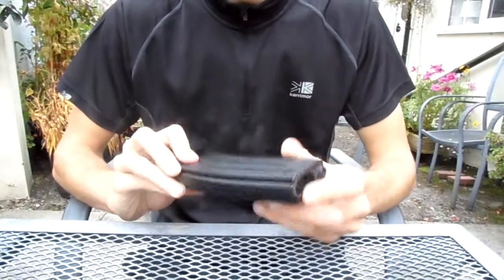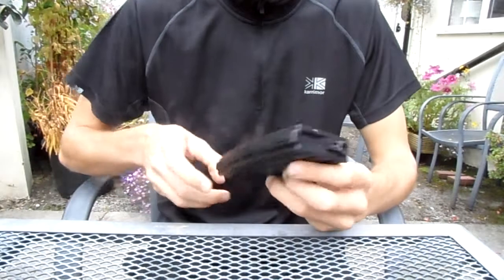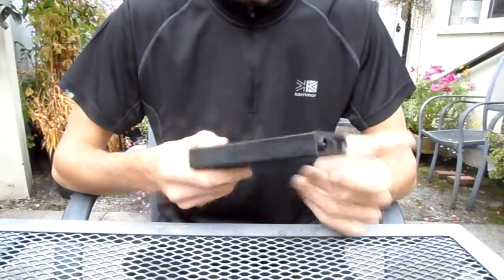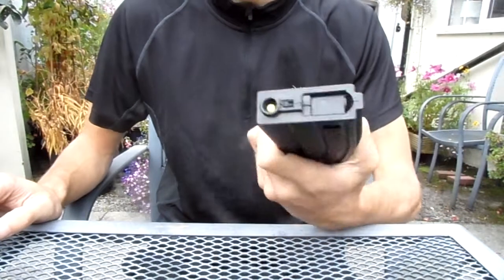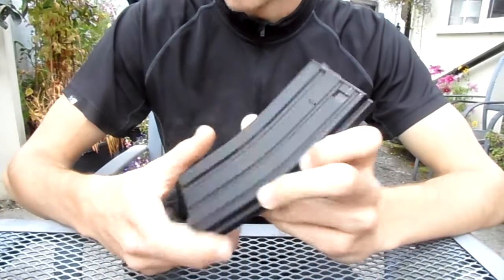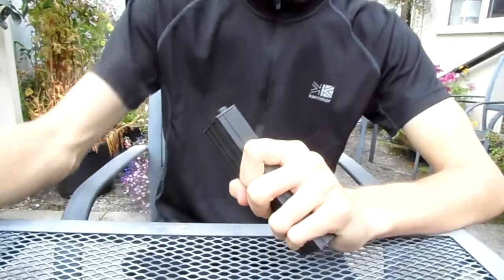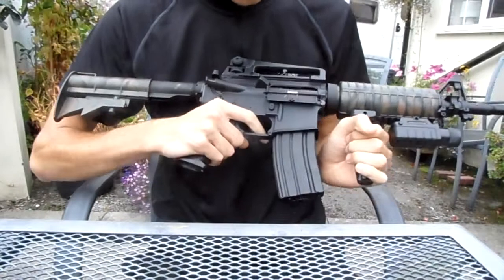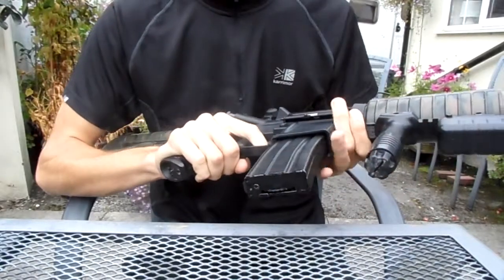SRC M4 High Capacity magazine review